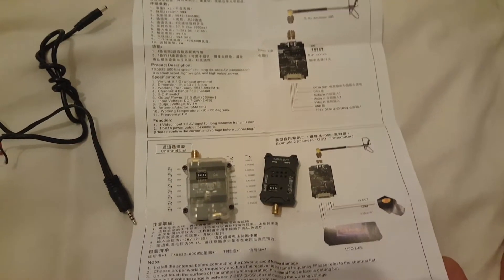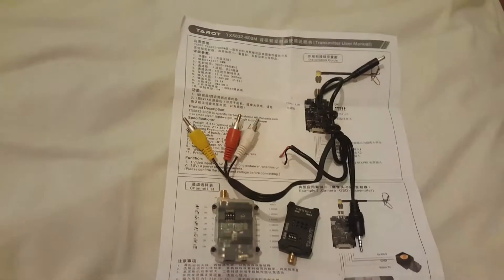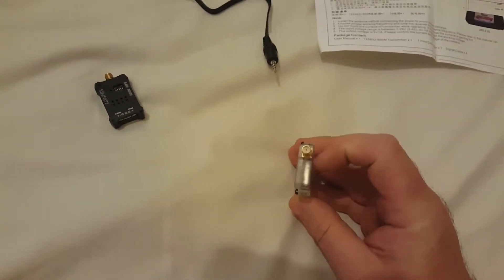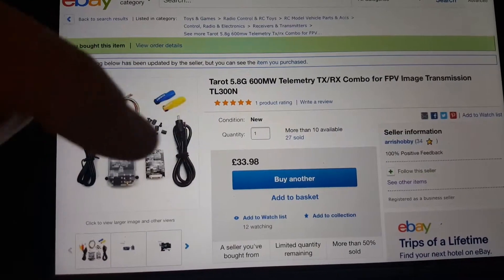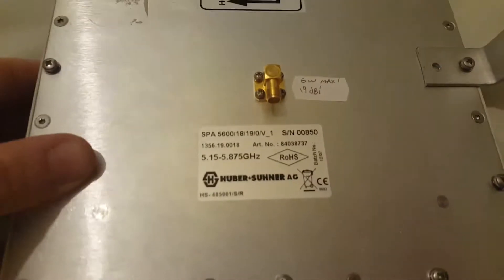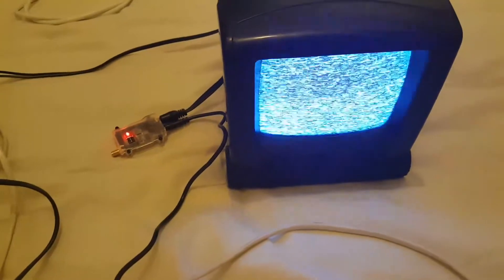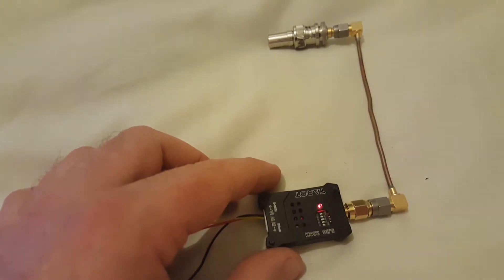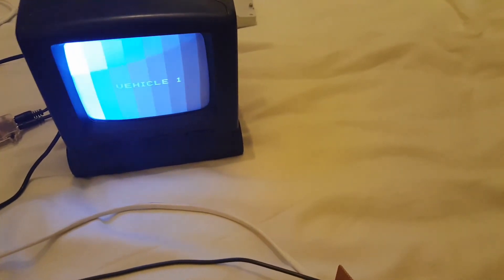5.7GHz (6cms) analogue amateur television on a budget - ATV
A pair of units to get you QRV on 6cms amateur band The typical units are very small but have reasonable FM-TV performance with a quoted spec of 600 Milliwatts out and receiver sensitivity of -80 dBm.
Units where purchased on eBay please search:
"Tarot 5.8G 600mW telemetry TX/RX combo for FPV image transmission TL300N"

You can use standard video cameras, I used the generator as my camera's where used in the shack!

Please make sure you check your licence conditions before transmitting on this band.

Hope you found the video helpful to get into amateur TV and maybe lucky to achieve what the guys at the BATC did "We had beginner's luck in the contest, but managed 80km using dishes of 60cm and 45cm!" I still waiting for a free weekend to try with my friend about 3miles away.